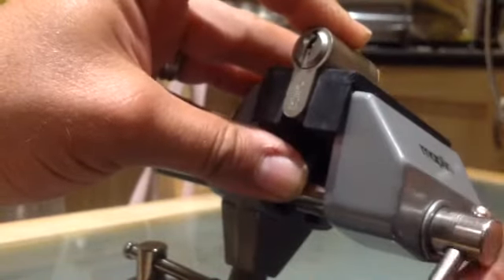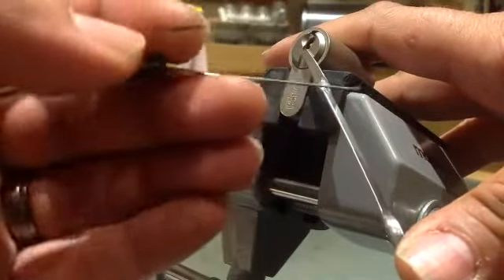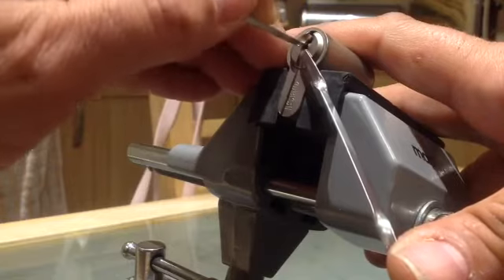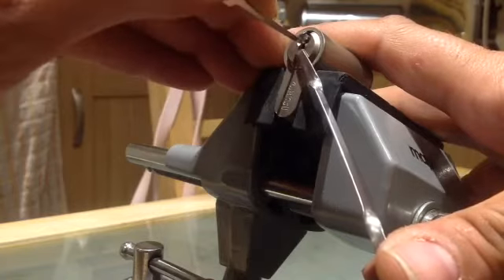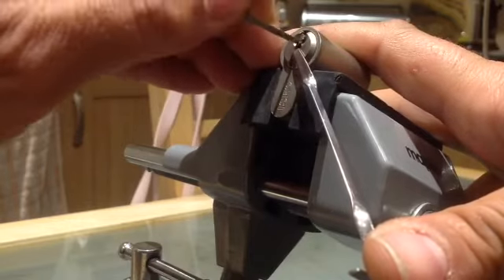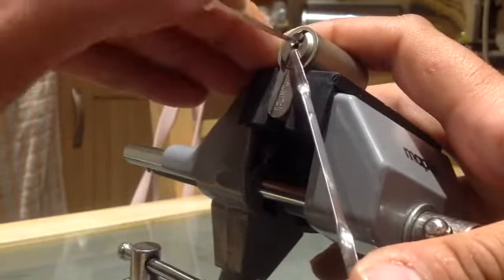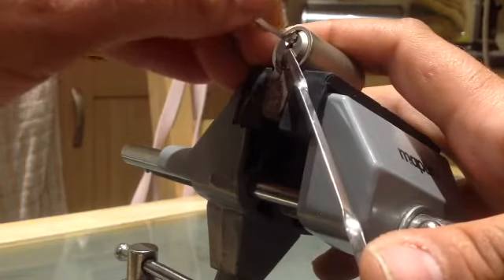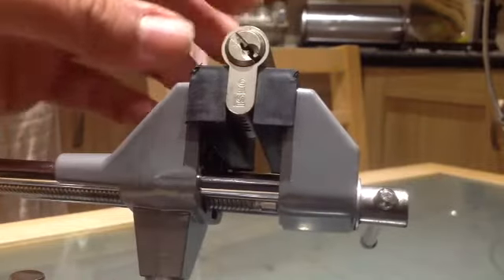Iseo 5pin Euro Sppd.nice lock with fun spool pins.Come and visit uklocksport for more of the same